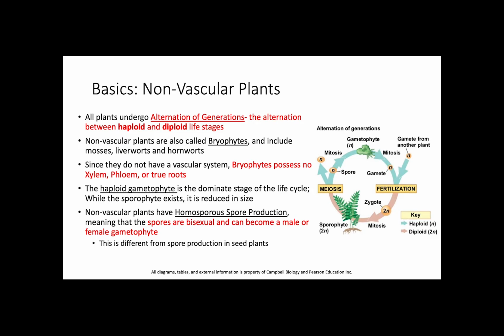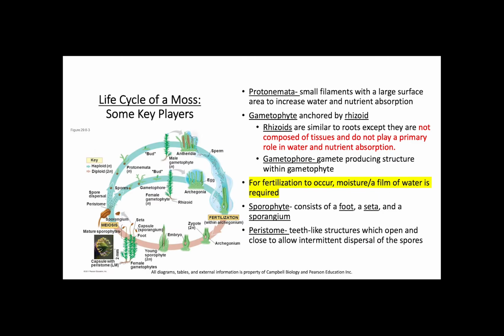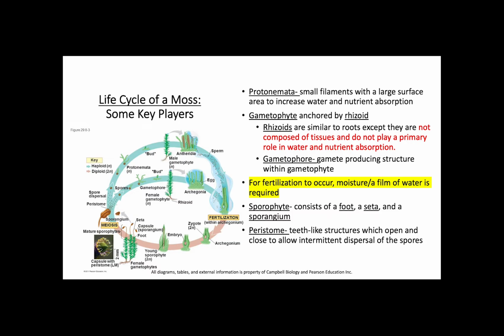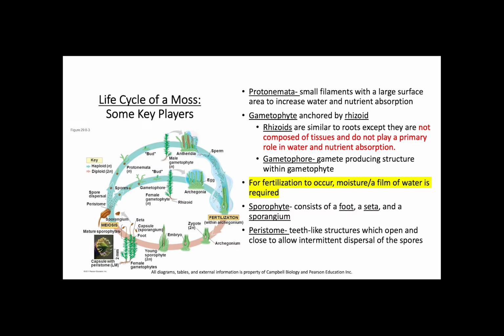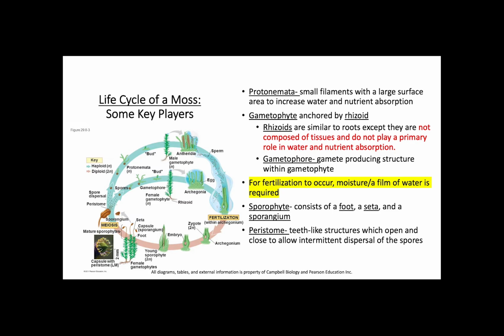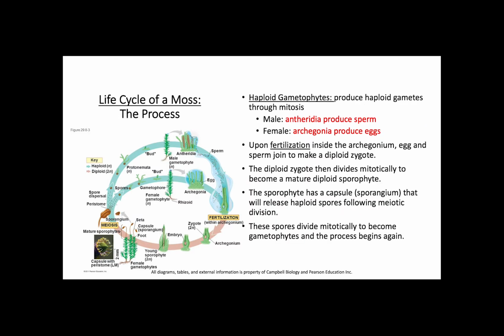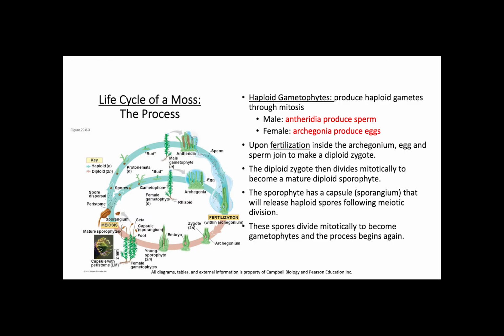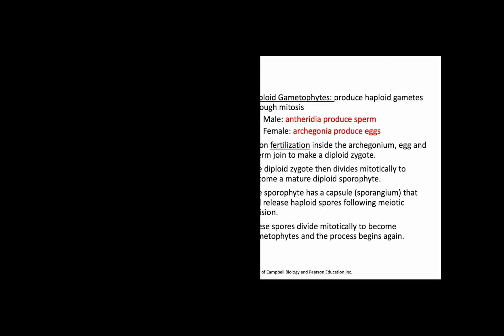Non Vascular Bryophyte Life Cycle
This video presents an overview of the non-vascular plants (bryophyte) life cycle, including the description of alternation of generations, homosporous spore production, and the key players in the life cycle of a moss. The information in this video is found in chapter 29 of Campbell Biology 11th Edition.